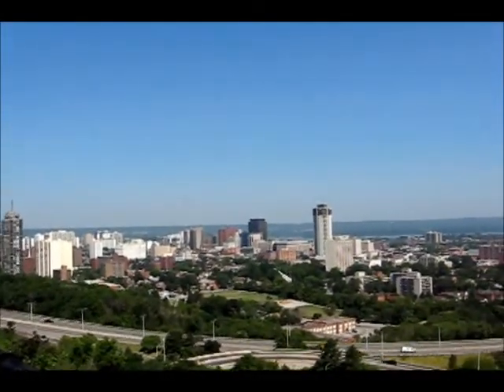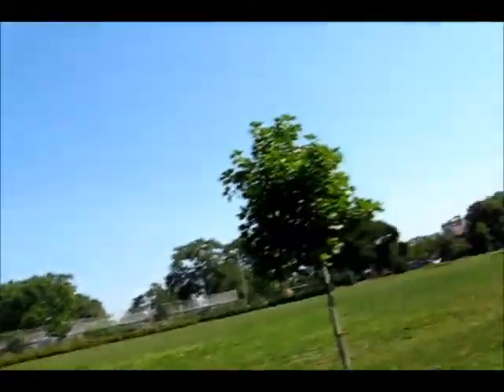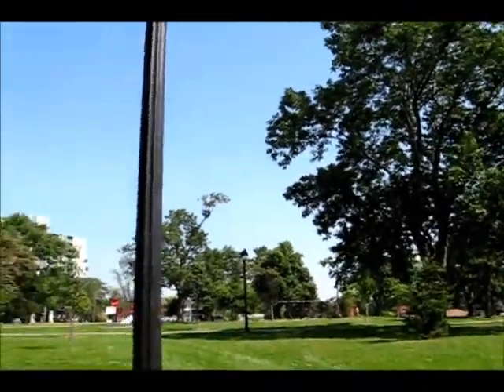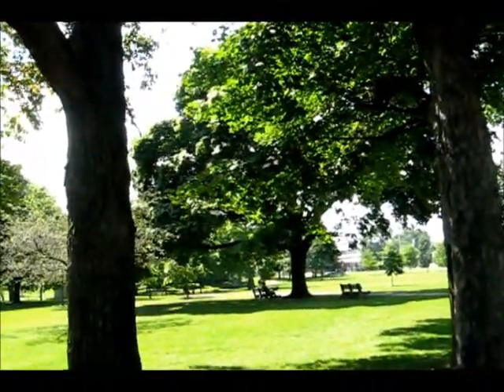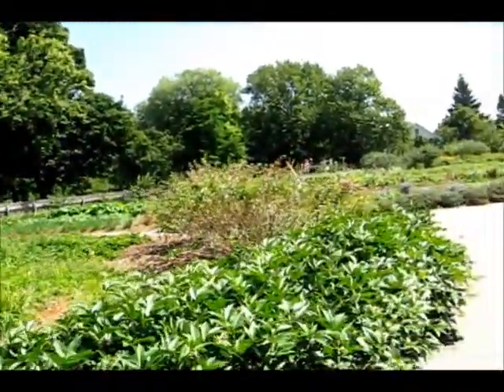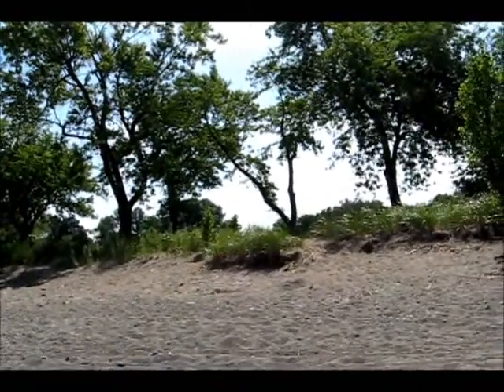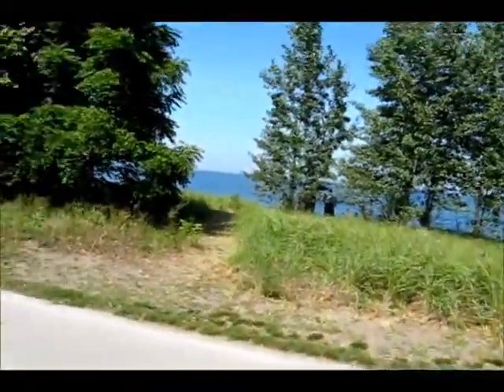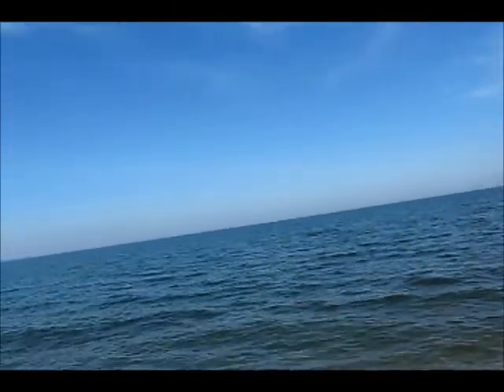Let's Visit Hamilton, ON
In this video, I check out Hamilton, ON (although mostly areas beyond downtown) which is the 9th largest metro area in Canada. At the beginning of the video, I show a spectacular view of downtown Hamilton from the Niagara Escarpment. Later, I check out Victoria Park just west of downtown; Dundurn Castle, a historic home from the 1830s which housed the MacNab family; and Lake Ontario from nearby Confederation Park (right along the QEW).

(Updated 8/16/14): I have filmed a second video in Hamilton, ON showing more of the downtown area